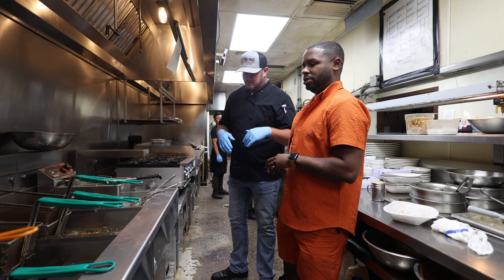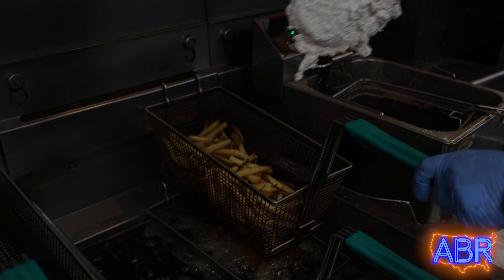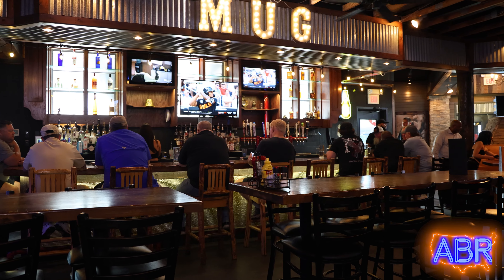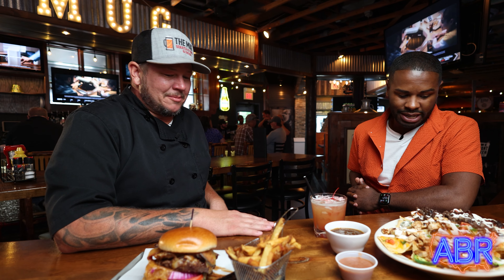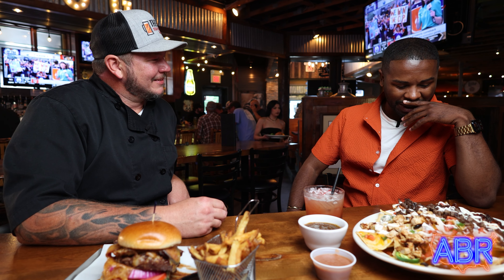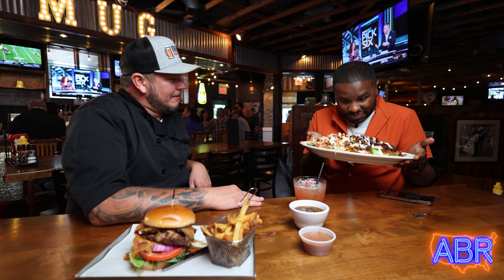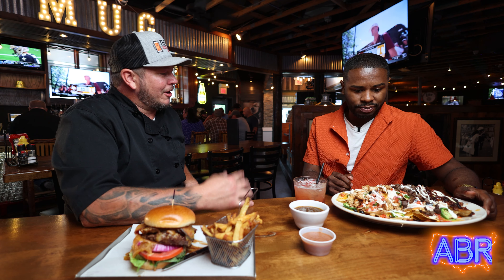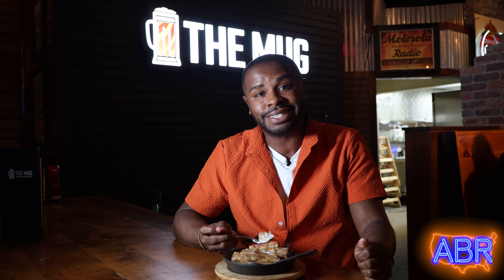This Chicken Sandwich is INSANE | The Mug Scratch Kitchen & Tavern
On this episode of America’s Best Restaurants, J is stopping by The Mug Scratch Kitchen & Tavern in Oklahoma City, Oklahoma to try their southern cookin' chicken sandwich!

Learn more about The Mug Scratch Kitchen & Tavern on the America’s Best Restaurants website by clicking here: LINKHERE